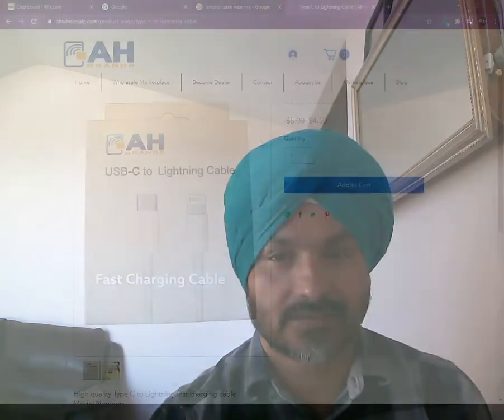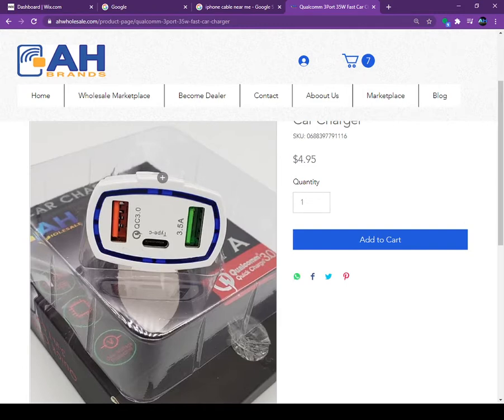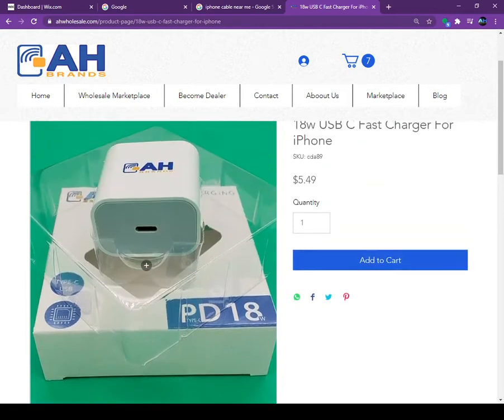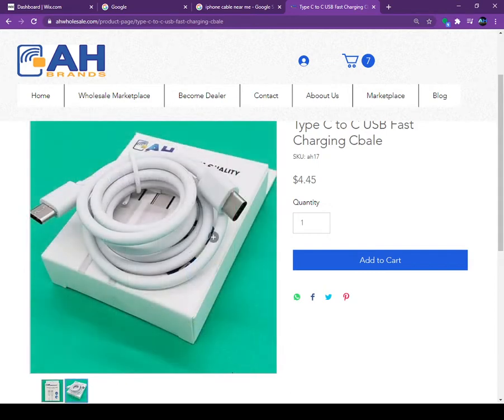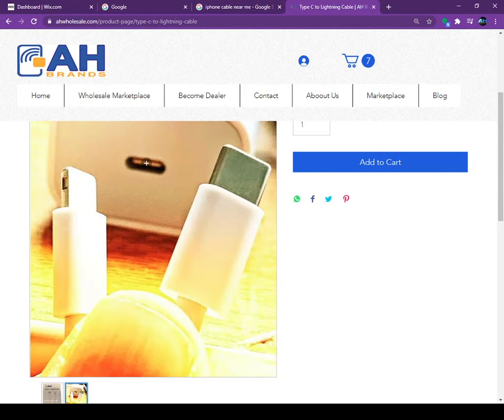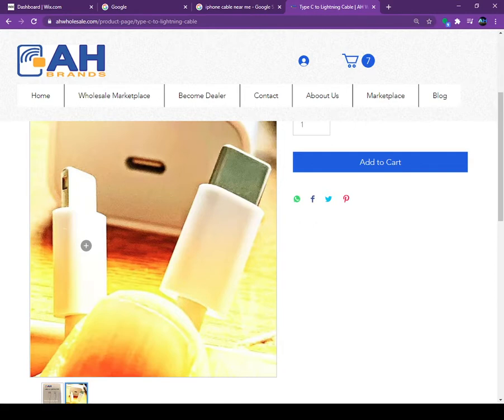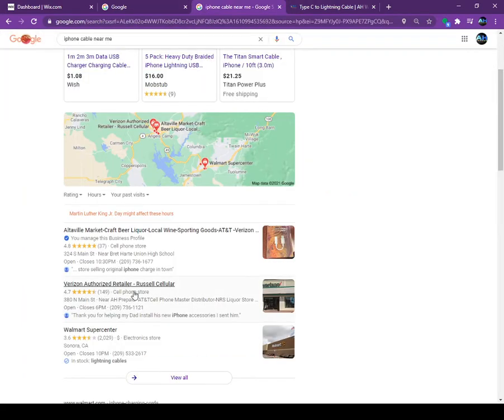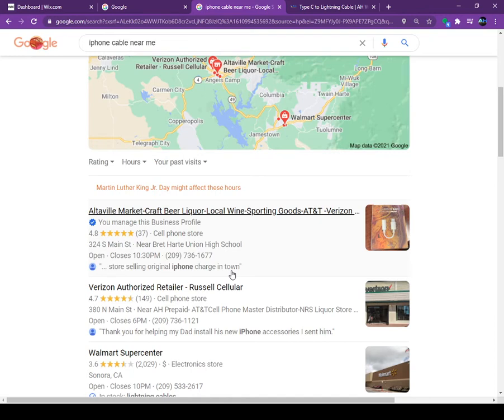Tricks How To Sell Good Quality Cell Phone Accessories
Here is the few tricks about how to sell premium quality mobile phone acceesories